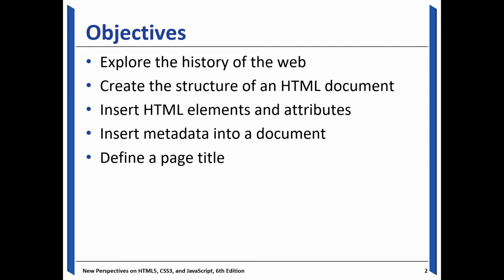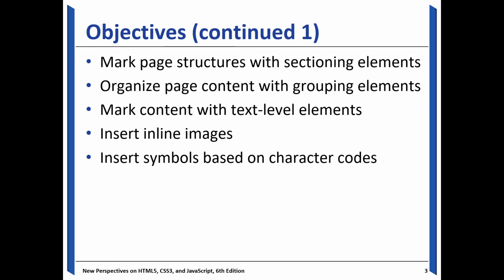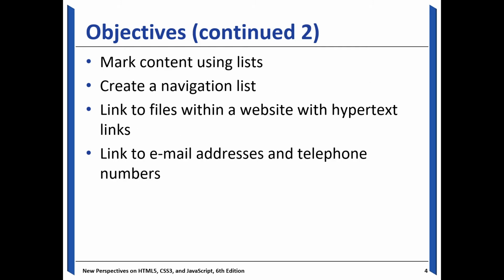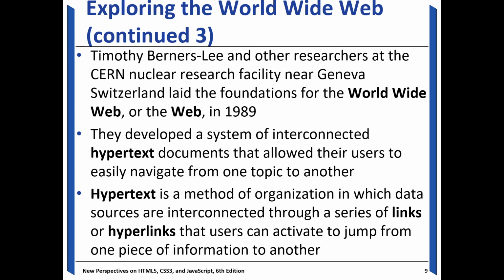Introduction to World Wide Web (WWW)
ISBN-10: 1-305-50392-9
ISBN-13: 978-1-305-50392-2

In this course, we’ll dive into HTML, CSS, and JavaScript to design various business websites. We’ll cover both static and dynamic web pages, exploring their elements and features for user interaction.

Our reference book is “New Perspectives on HTML5, CSS3, and JavaScript” by Patrick M. Carey, published by Cengage. You can find course materials like PPT slides and data files on the Cengage website. The textbook and publication details are listed below.

We’ll take a practical approach, starting with conceptual foundations in lectures and moving on to hands-on projects.

Objectives:
Explore the history of the web
Create the structure of an HTML document
Insert HTML elements and attributes
Insert metadata into a document
Define a page title
Use various sectioning elements in web pages
Organize page content with grouping elements
Mark content with text-level elements
Insert inline images and symbols based on character codes
Work with lists, links, and how to link to email and telephone numbers
We’ll also cover the structure of a web page, including HTML, head, and body tags, and their applications in web development.

Before diving into web development, we’ll review some key definitions and the history of the web, including the types of computer networks (LAN, MAN, WAN) and the basics of client-server architecture.

Join us as we explore the world of web programming and learn to create effective and engaging business websites!